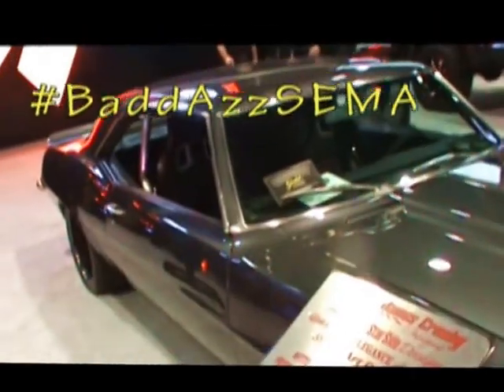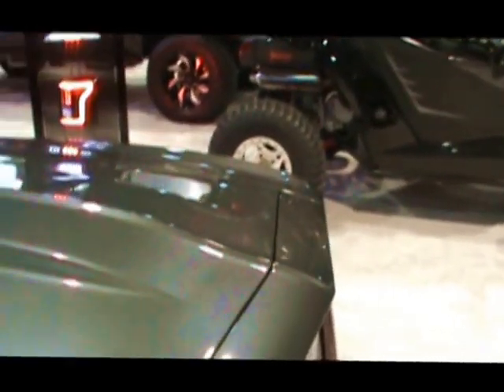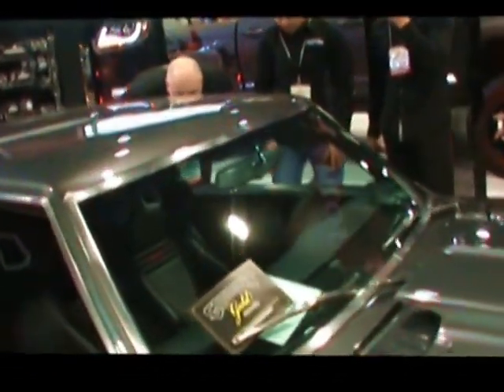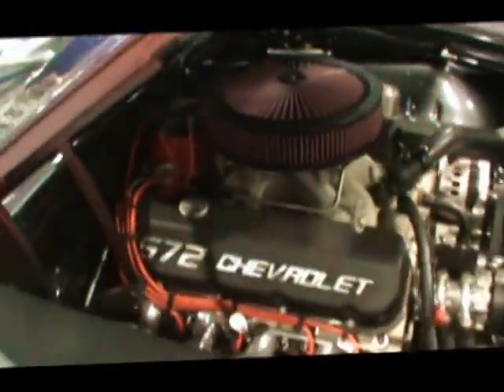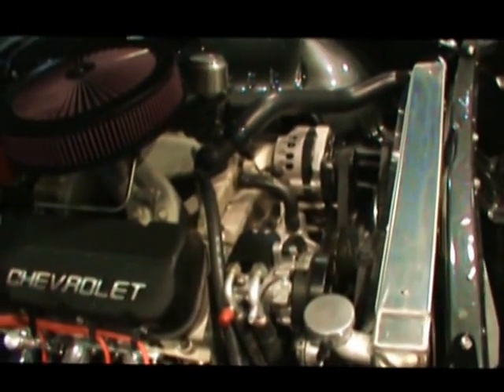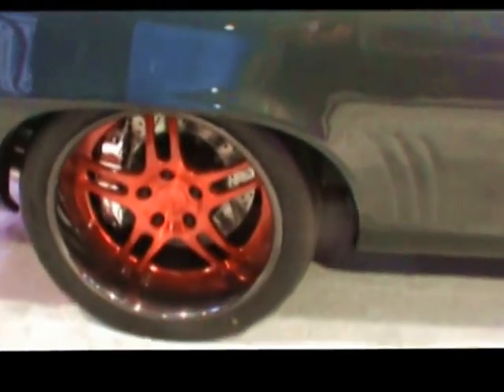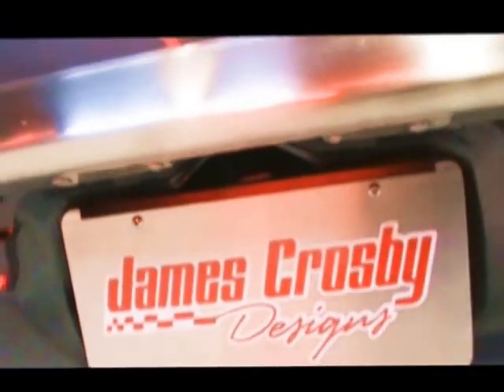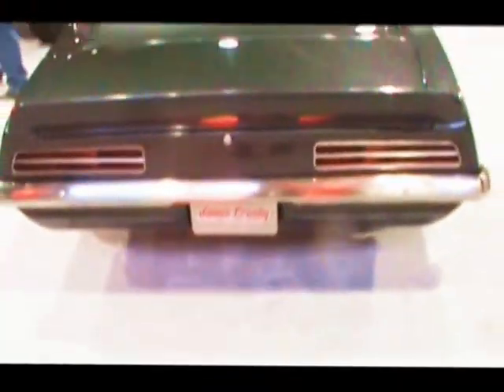Crosby Camaro: '69 Pro-Touring GoodGuys Contender Hits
Its a Pro Touring G-Machine and a bitchin Hot Rod '69 Camaro making its mark at GoodGuys and SEMA. You will be seeing a lot of trend setters. This is #1 of 30 feature vids from 2015.  Don't forget to "SHARE" and "FOLLOW" for more. ... don't bogart dem vids.

This is BaddAzz: "Oregon Sand Outlaws Grudge Race at Albany, 9 - 2017 GearHeadsWorld VIDEO"